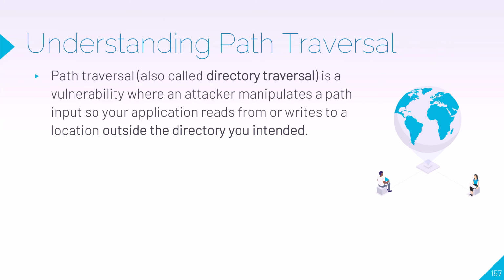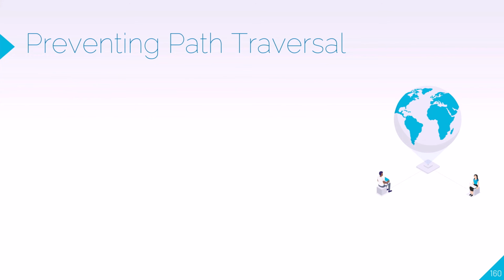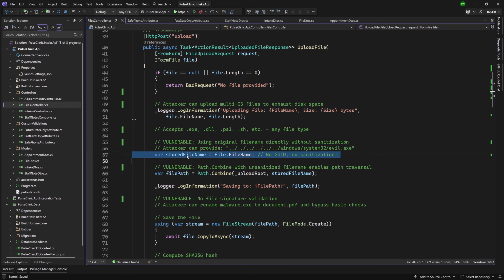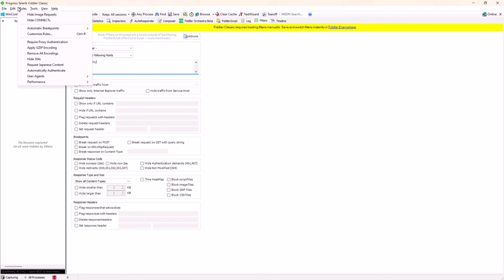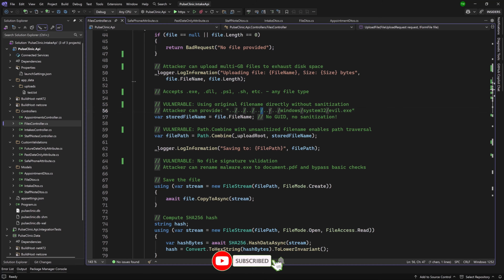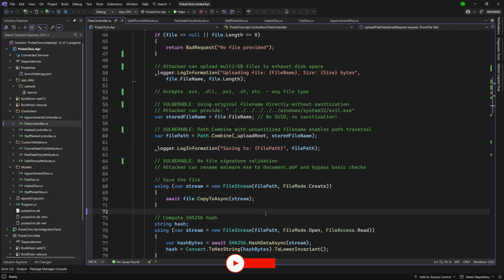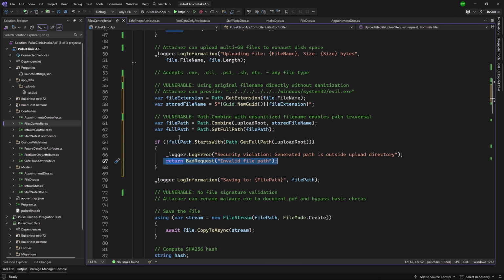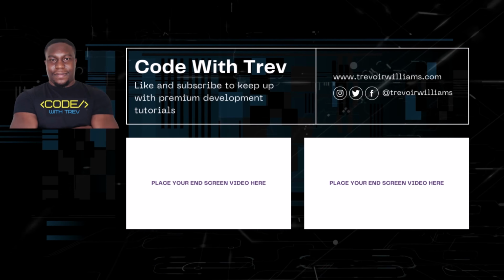Preventing Path Traversal Attacks in ASP.NET Core (.NET 10)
Path Traversal is one of the most common—and dangerous—web application vulnerabilities. If left unaddressed, it can allow attackers to access sensitive files, configuration secrets, or even system-level resources.

In this lesson, you will learn how to identify, prevent, and harden your ASP.NET Core Web API against Path Traversal attacks using secure-by-default techniques in .NET 10.

This tutorial focuses on real-world defensive coding practices, not theory alone. You will see how insecure file handling patterns lead to vulnerabilities—and how to fix them properly using modern ASP.NET Core features.

What you will learn in this video:
- What a Path Traversal attack is and how it works
- Common insecure file access patterns in ASP.NET Core
- How attackers exploit user-controlled file paths
- Safe file handling techniques using .NET 10

This lesson is part of a broader security-focused curriculum designed to help you build enterprise-ready, production-safe ASP.NET Core Web applications.

🔐 Part of the Full Course

This video is a free excerpt from my full Udemy course:

👉 Secure Code in C# & .NET -  Learn how to write secure-by-design .NET applications by identifying vulnerabilities, applying secure coding practices, and aligning with OWASP guidance.

00:00 Introduction
00:05 What is Path Traversal
02:05 Assessing The Vulnerability
03:53 How Path Traversal Happens in ASP.NET Core
07:31 Securing File Paths in .NET
09:38 Testing The Fix